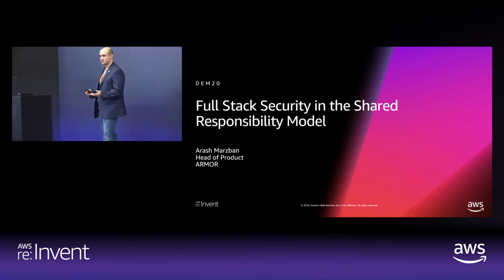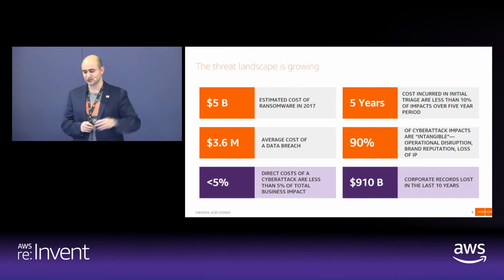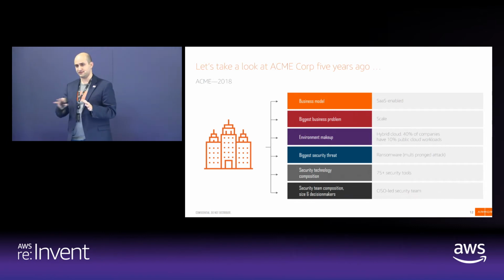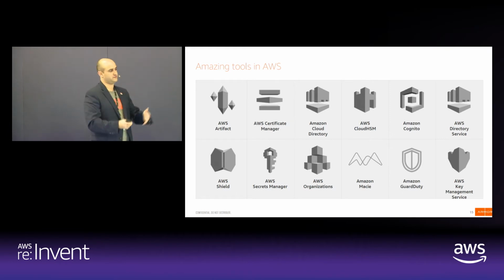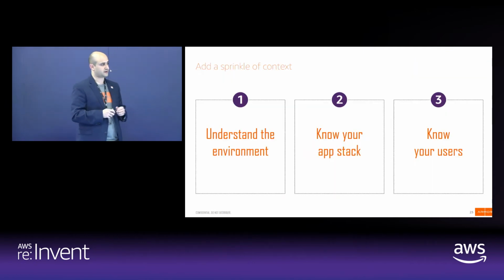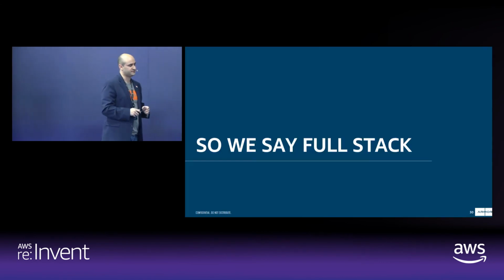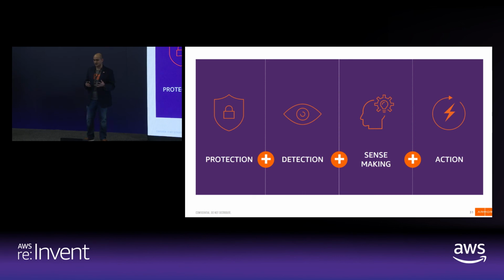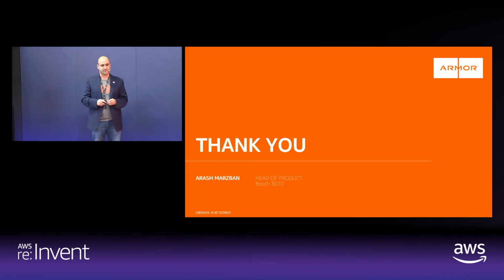AWS re:Invent 2018: [REPEAT] Full Stack Security in the Shared Responsibility Model (DEM20-R)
How can you achieve full stack security—including infrastructure, network, host, platform, application, and data—in the Shared Responsibility Model? In this session, Armor discusses how to address the requirements of the Shared Responsibility Model while augmenting native AWS security controls, like AWS Identity and Access Management (IAM), Amazon GuardDuty, AWS CloudTrail, Amazon Inspector, and AWS WAF. Armor also discusses how to unify visibility across your environment to effectively monitor your cloud security posture, as well as the role of incident response in security.